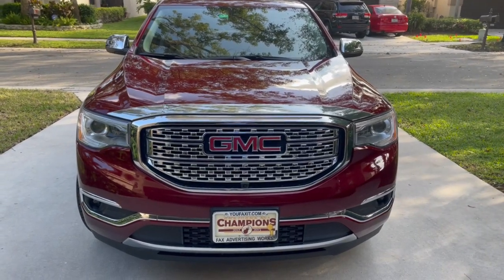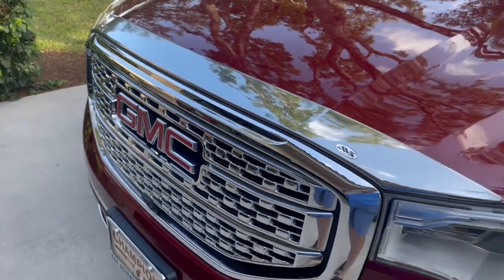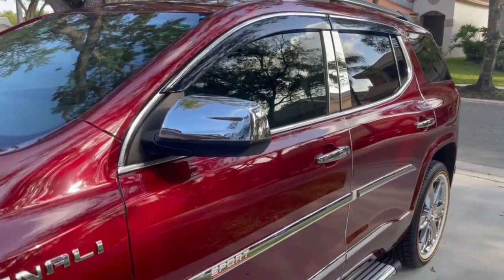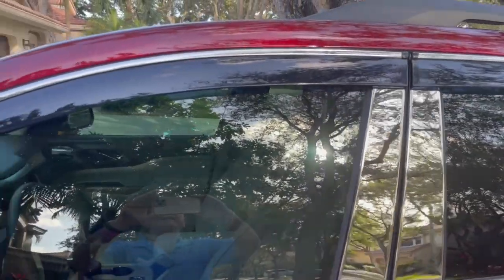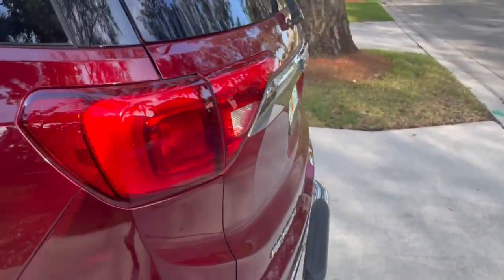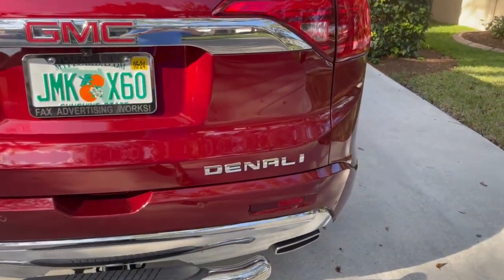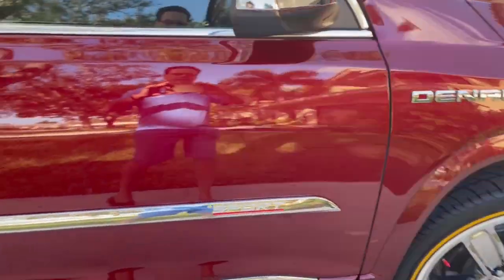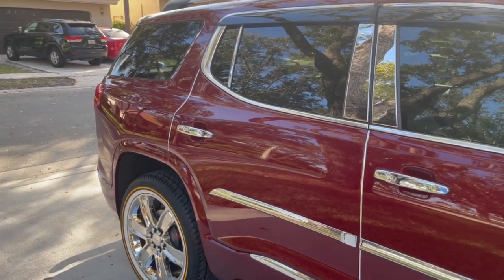Here Is How To Pimp Out Your GMC Denali Sport SUV.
Here Is How To Pimp Out Your GMC Denali Sport SUV. Don't forget to chrome out the wheels and the Vogue Tires!